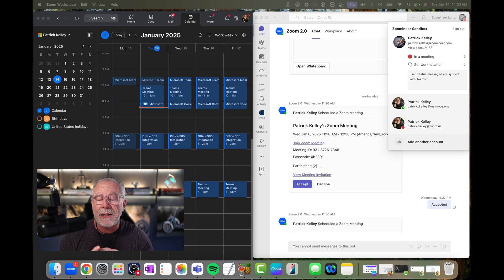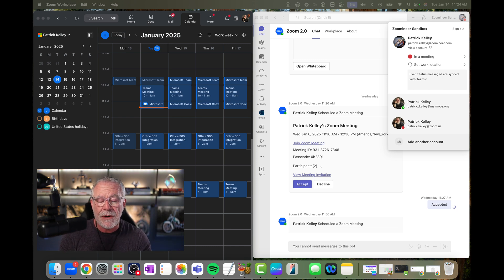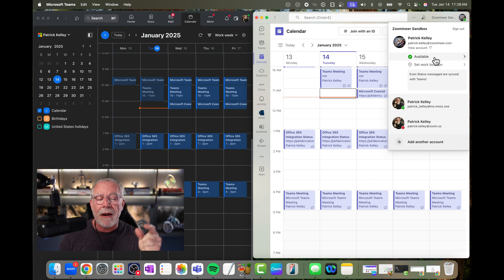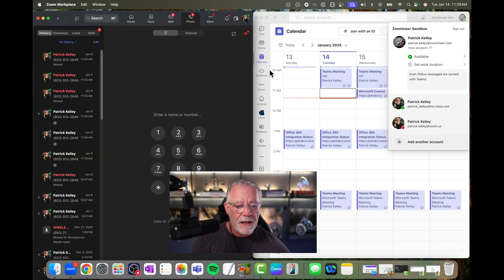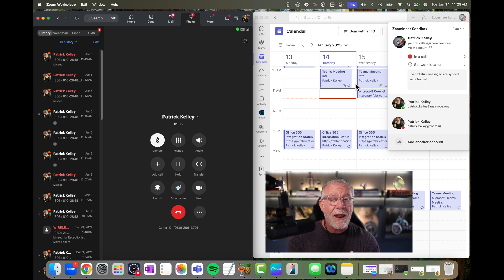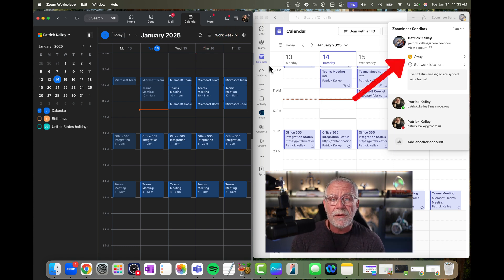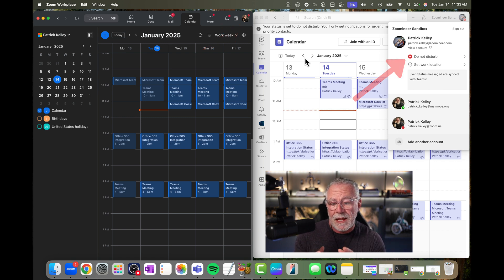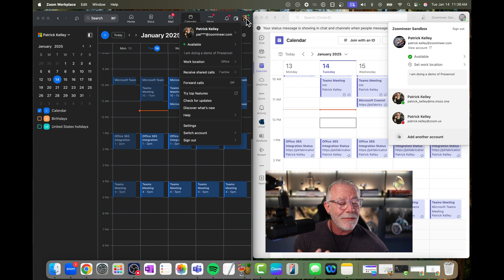Zoom has presence inside of Microsoft Teams - Watch an expert demo!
Are you using both Zoom and Microsoft Teams for your daily meetings and collaboration?

Great news! The new Zoom Presence integration with Microsoft Teams is here to streamline your workflow even further!

With this integration, your Zoom presence status (e.g., "In a Call," "In a Zoom Meeting," "Available") will now be automatically reflected in Microsoft Teams and other Microsoft 365 apps like Outlook and SharePoint.

This means less toggling between apps and more seamless communication with your team.

🔹 How to Set It Up:

1. Sign in to the Zoom web portal.
2. Go to your Profile and click on "Configure Calendar and Contacts Service".
3. Select Office 365 and authorize the integration with your Microsoft account and choose Presence.
4. Once set up, your Zoom presence will sync automatically!

This feature is perfect for those who juggle multiple platforms and want a unified presence status across all their tools.

In this video I show you what the integrations look like from an end user perspective.

Tattooed Nerd!
About Me...